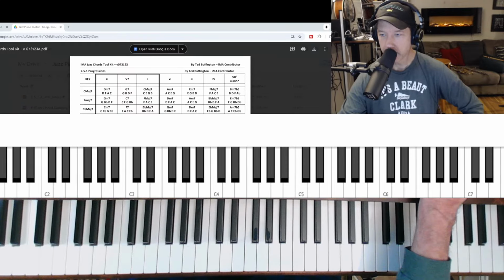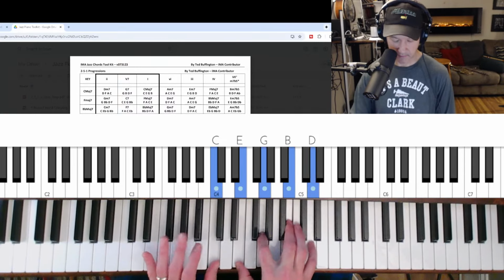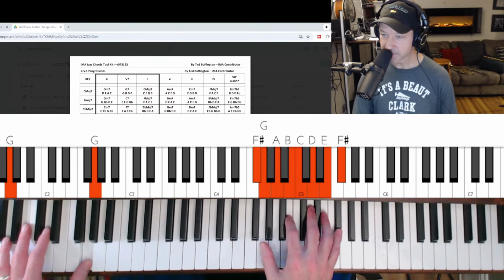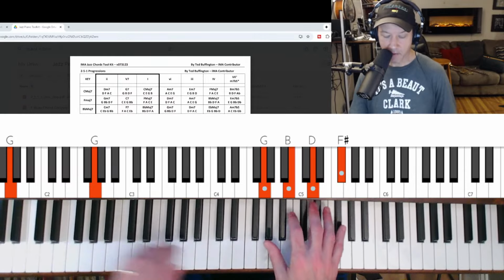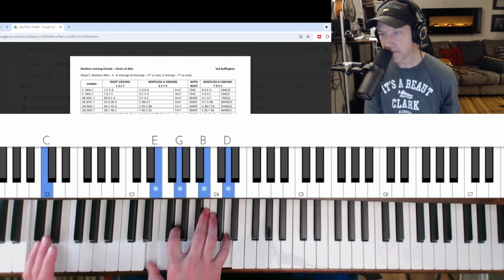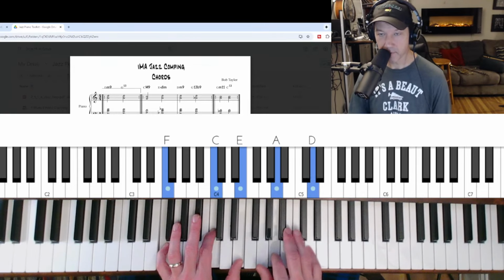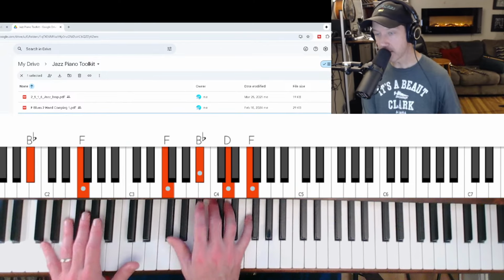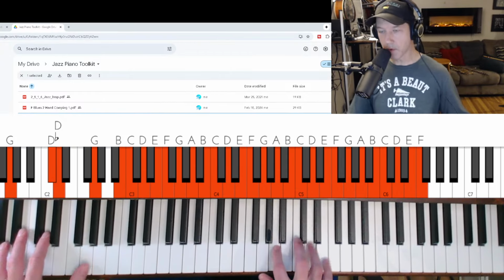Simply Amazing Jazz Chords 10am CT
Bob